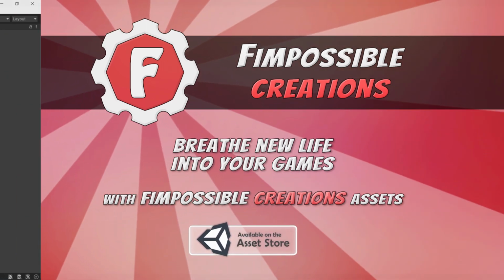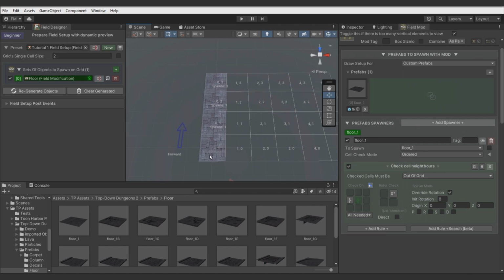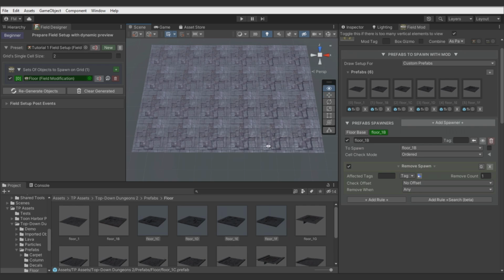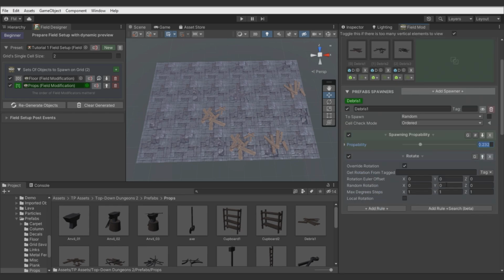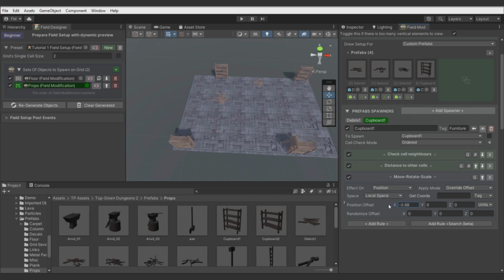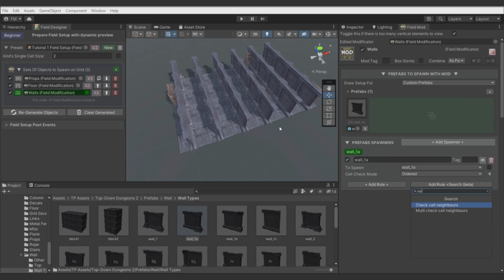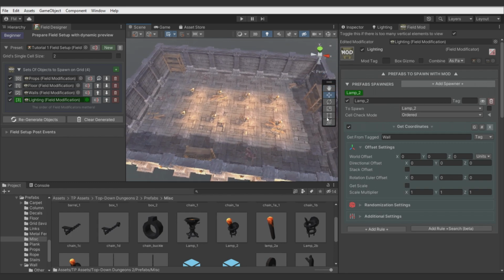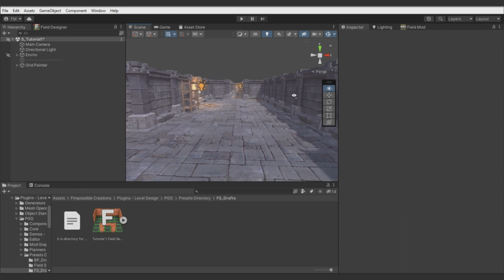[PGG] Field Setup Fundamentals Part 1/3 - Introduction for beginners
00:00 Intro
00:38 Prepare to work
01:18 Floor Spawning & Grid Logics Fundamentals
05:50 Broken Floor Tiles Randomization
08:40 Spawning Props
14:58 Spawning Walls
17:19 Spawning Torches
19:02 Grid Painter
19:44 Combining Meshes
20:43 Post Generating Events
21:08 Ending